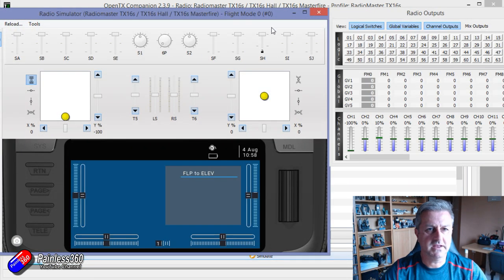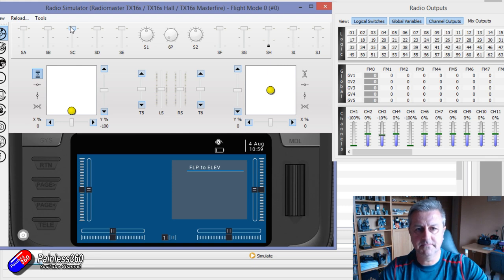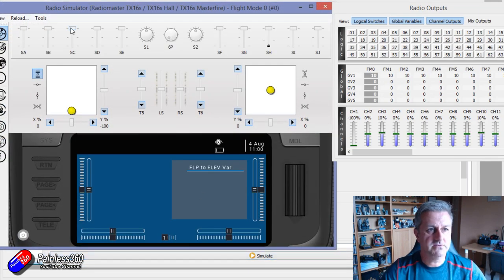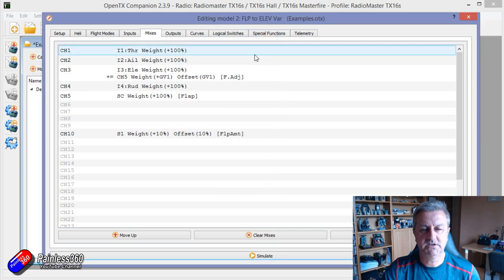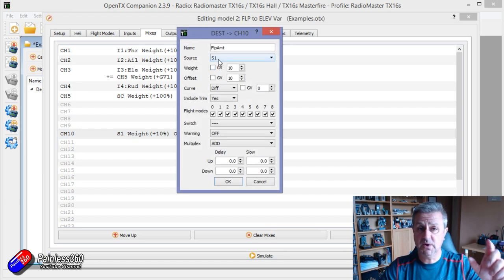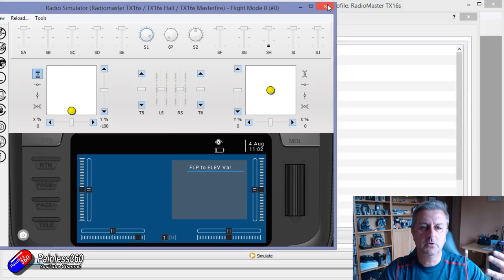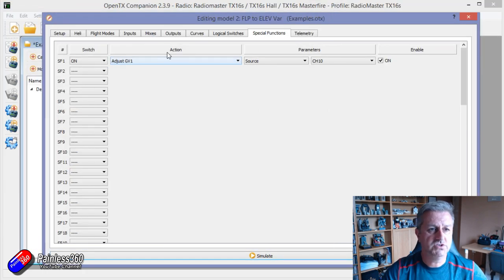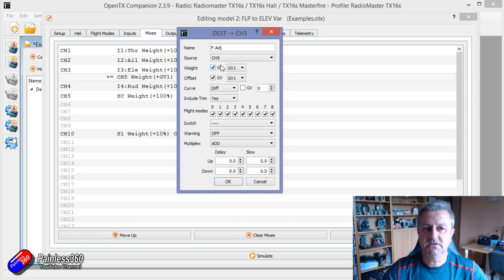OpenTX Mix School: FLAP to ELEV mix on the fly